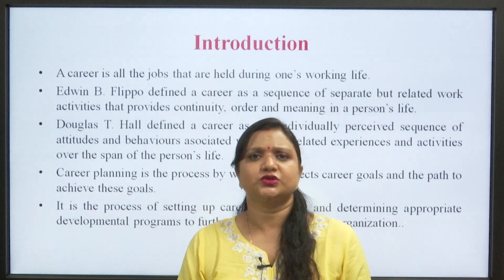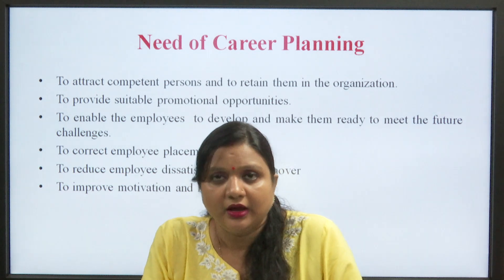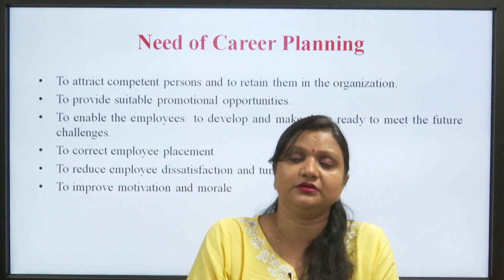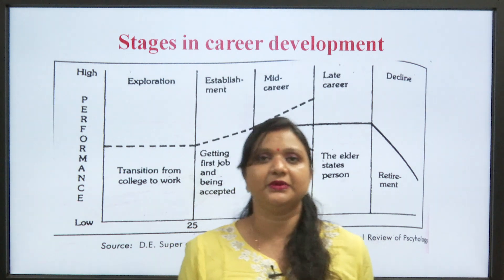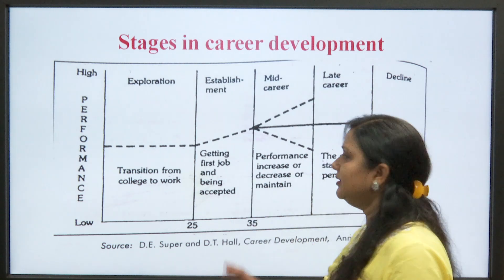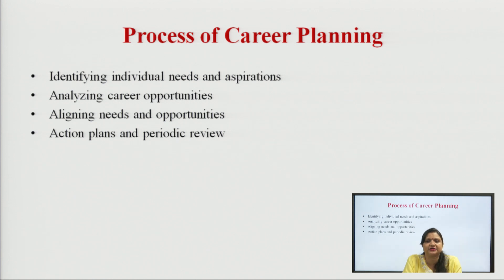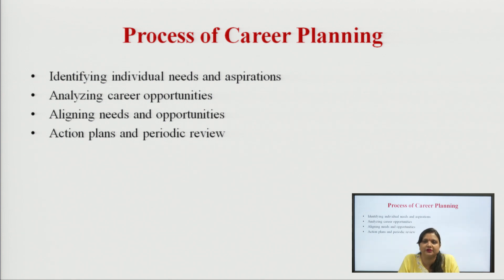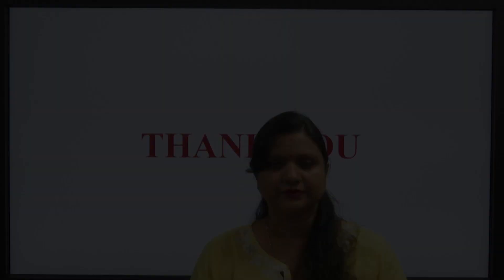Human Resource Management | Career Planning| AKTU Digital Education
Human Resource Management | Career Planning|